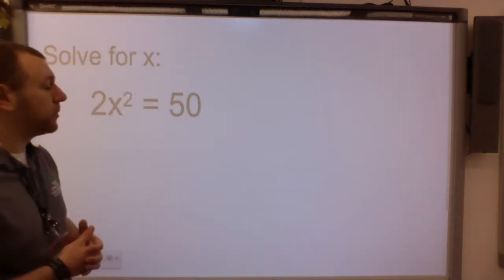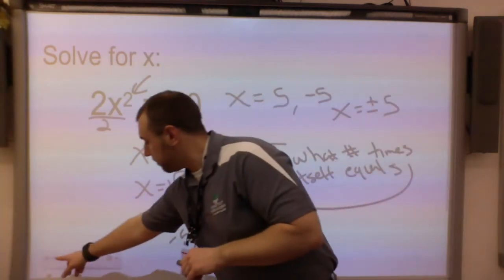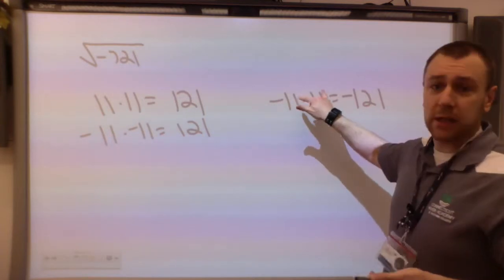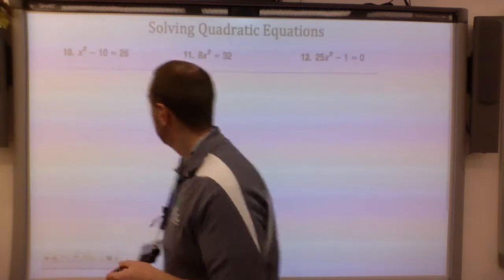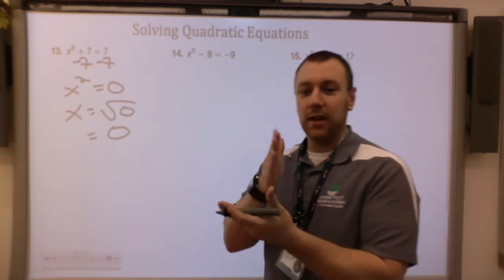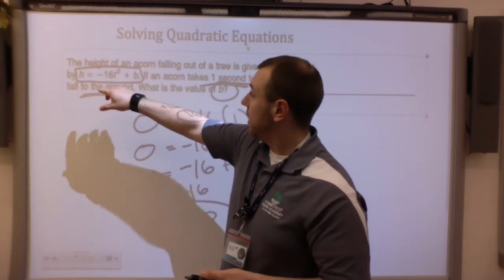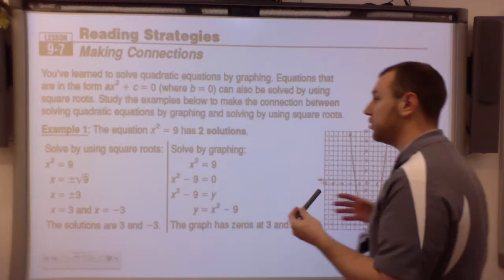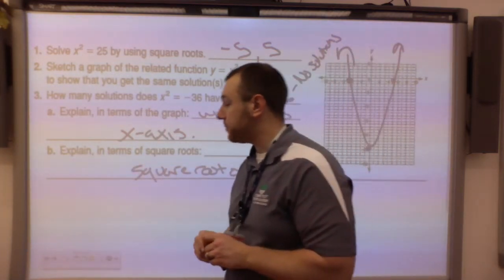Solving quadratics equations using square roots